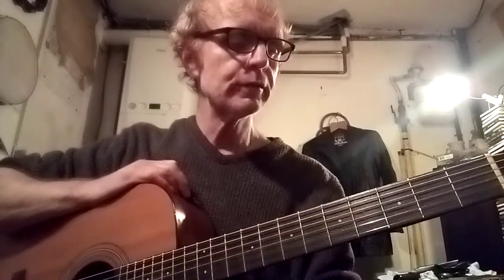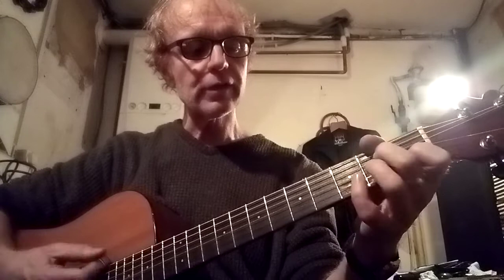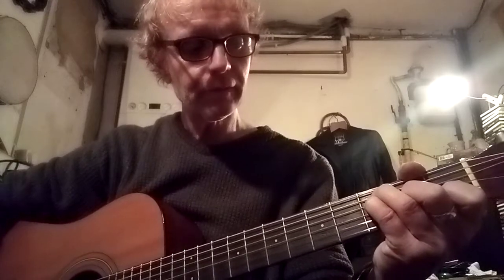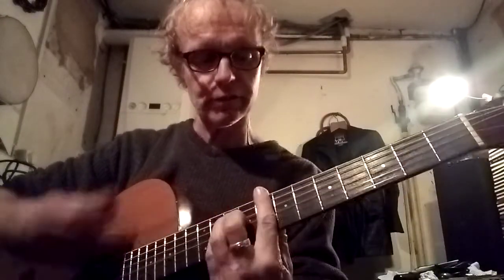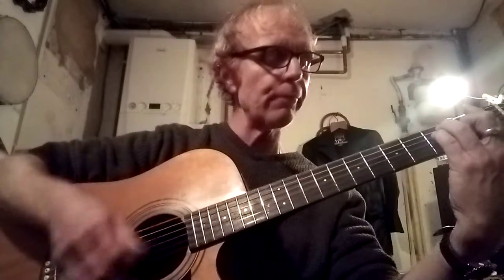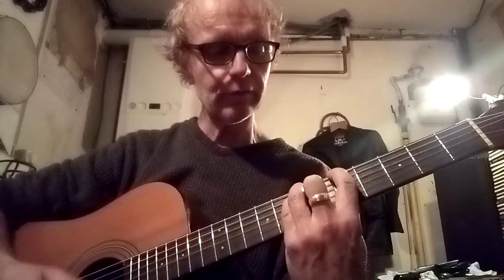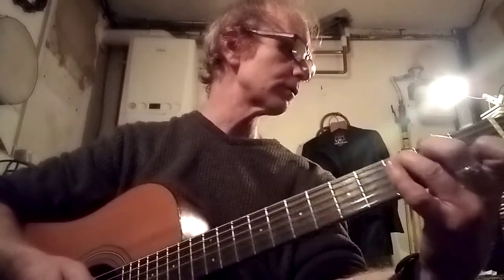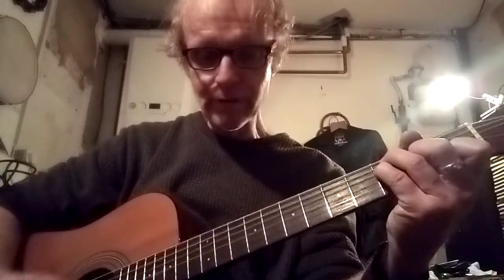Lesson 79 Space Oddity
Perhaps David Bowie's most famous song, this has lots of chord changes and some interesting rhythm changes.